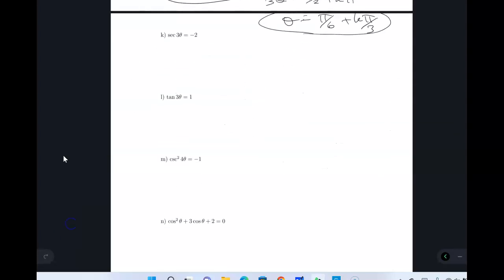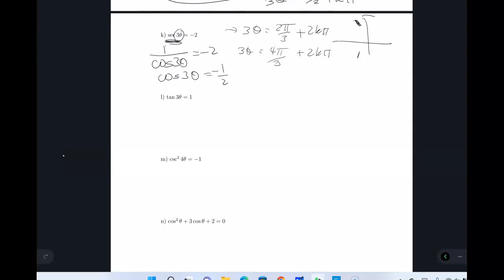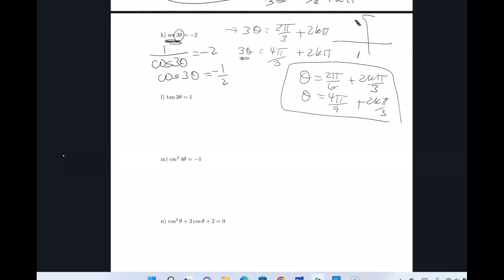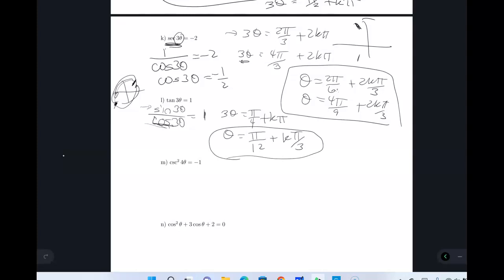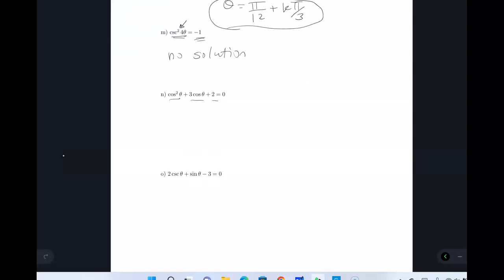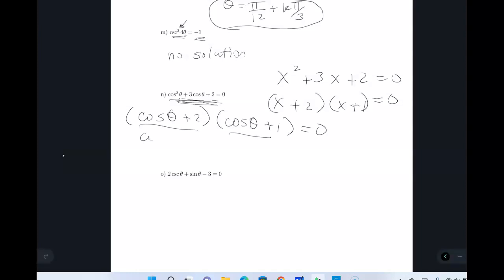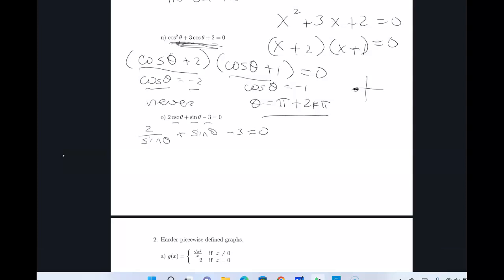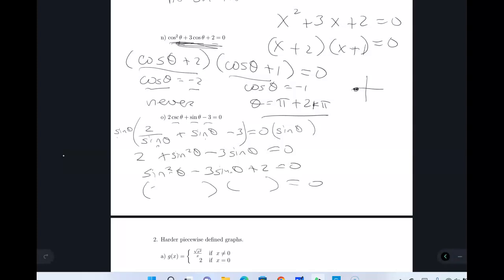Section 3 Test 1 Page 3